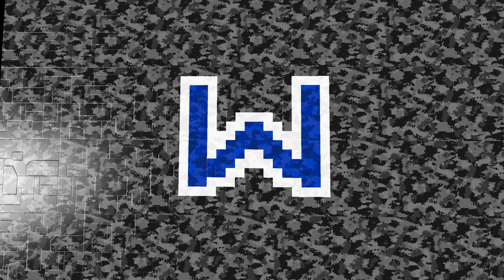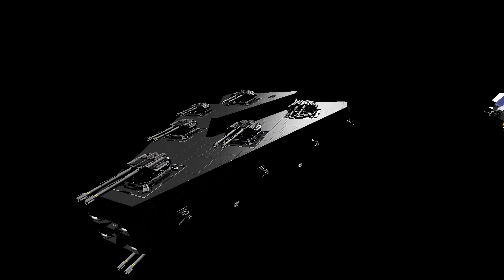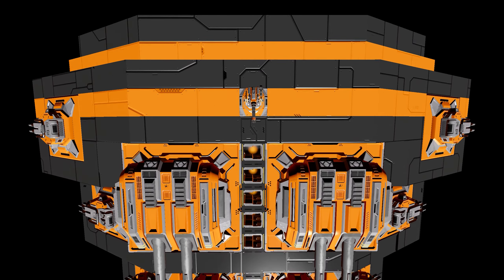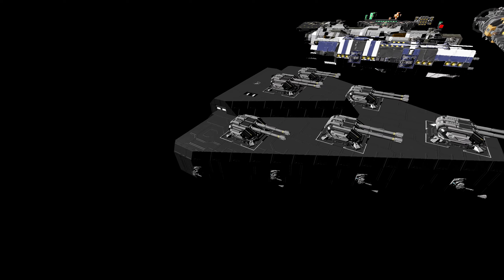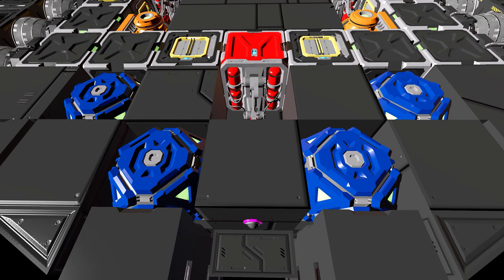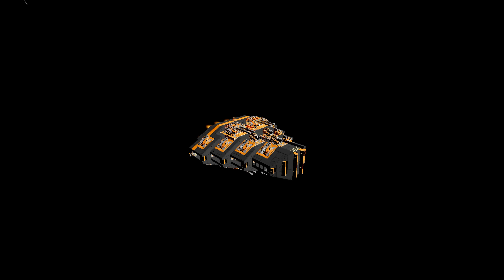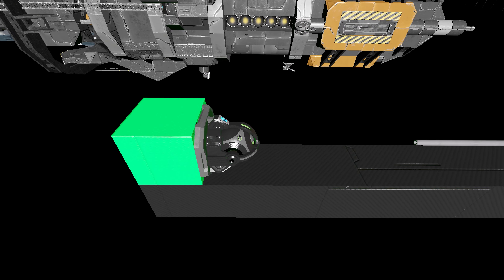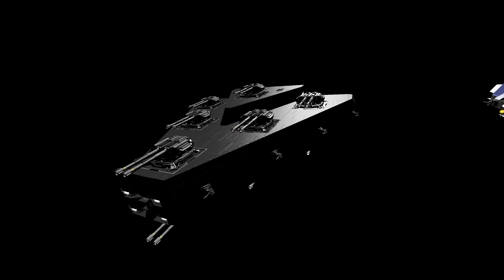What Makes A Ship Good? | Space Engineers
Timestamps:
00:00:00 Intro
00:01:08 Good Weapon Composition
00:02:45 Internal Systems
00:03:45 Decoys And Welders
00:04:50 Camera Placement
00:05:42 Thruster Placement
00:07:03 Gyroscopes
00:08:06 Overall Shape Of Your Ship
00:09:22 Outro